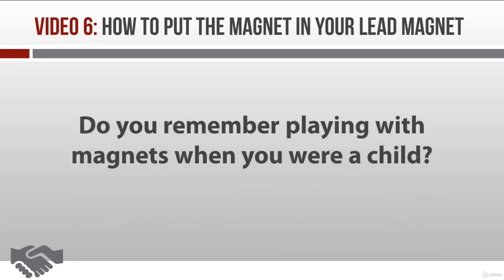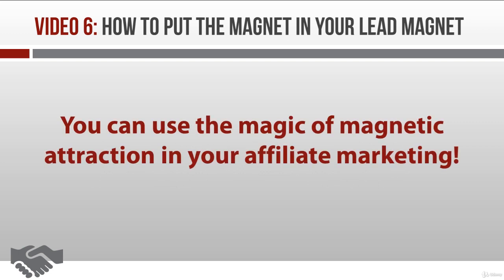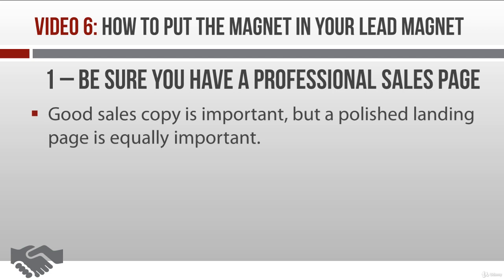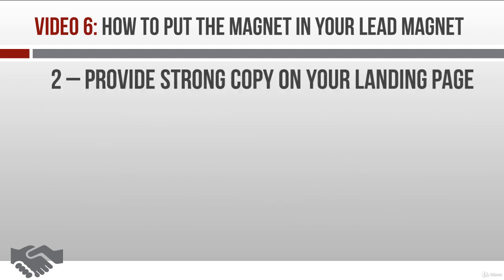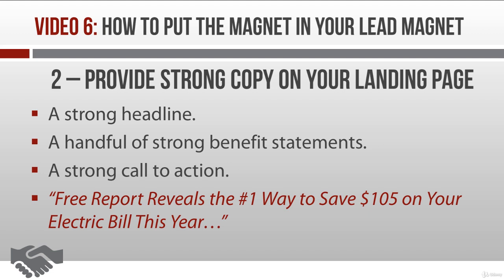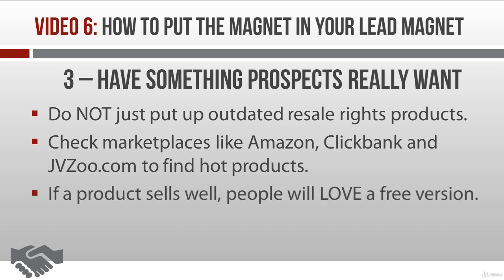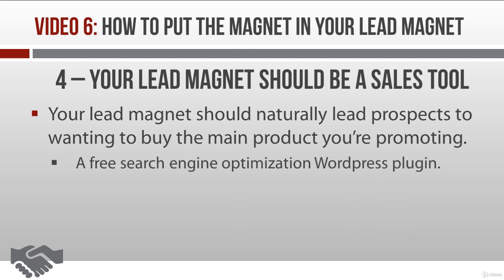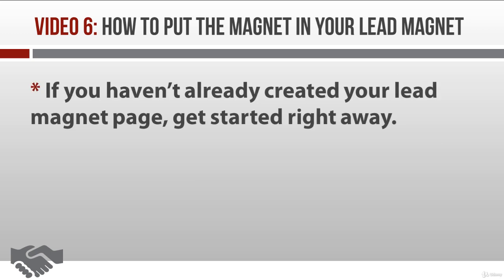6 Maximize Your Lead Magnet | Computer Monk 🔴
-Computer Monk